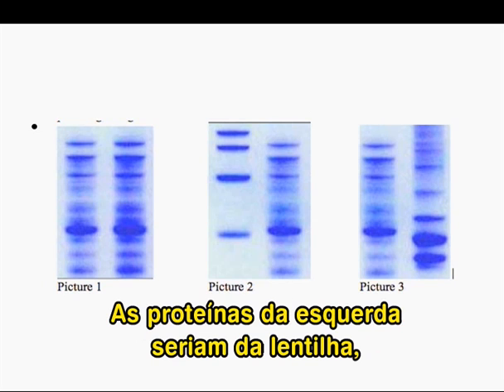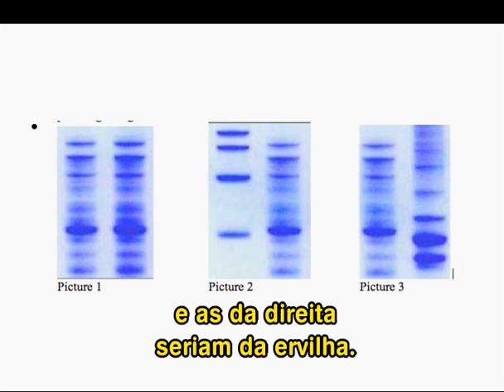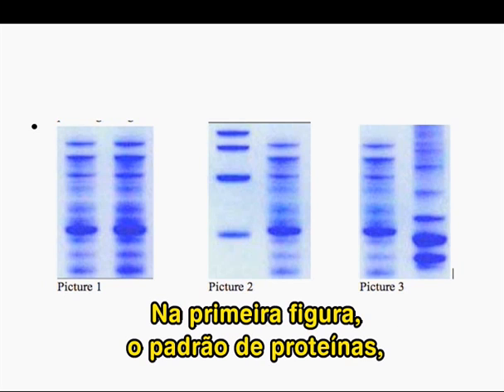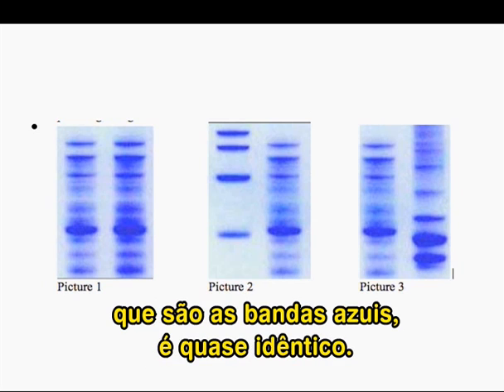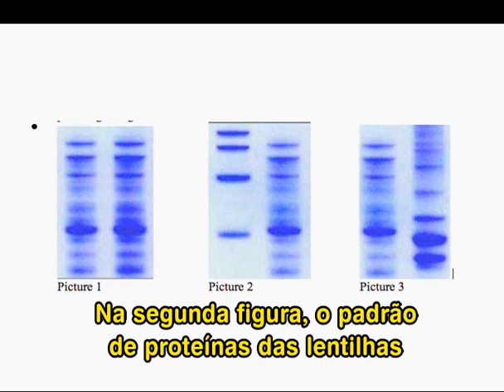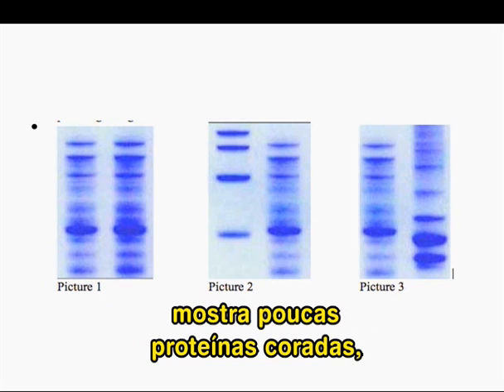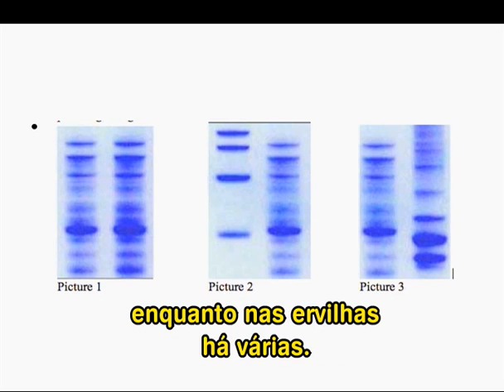BLOSSOMS - METHODS FOR PROTEIN PURIFICATION LEGENDADO